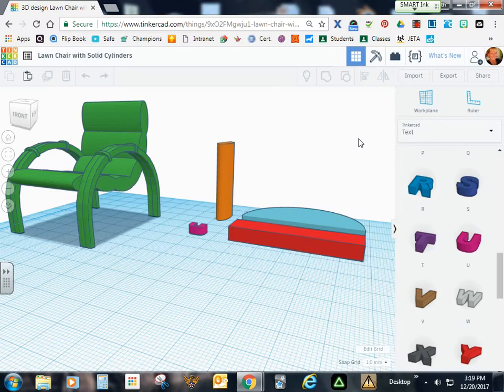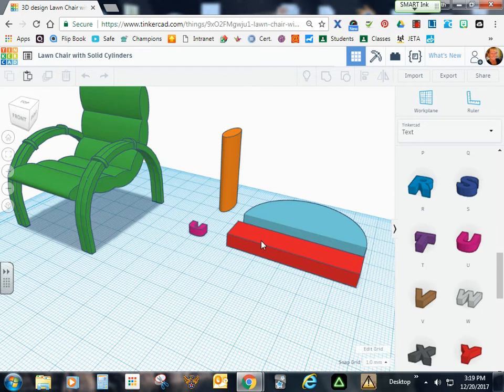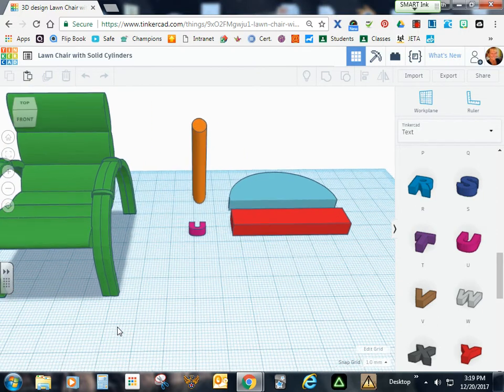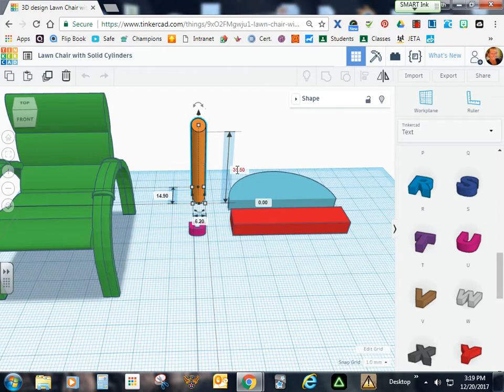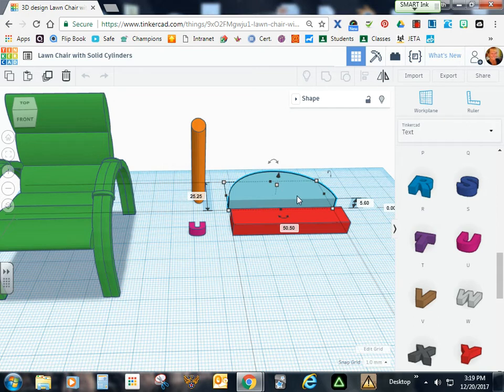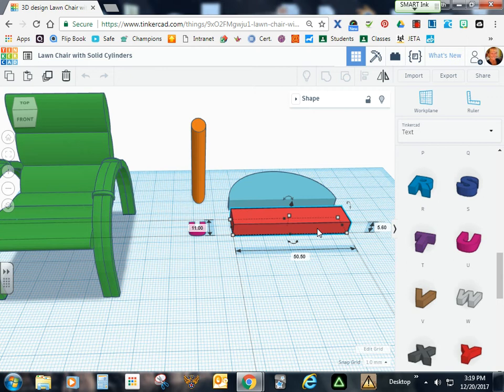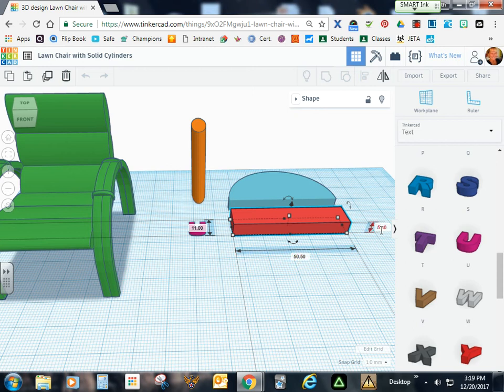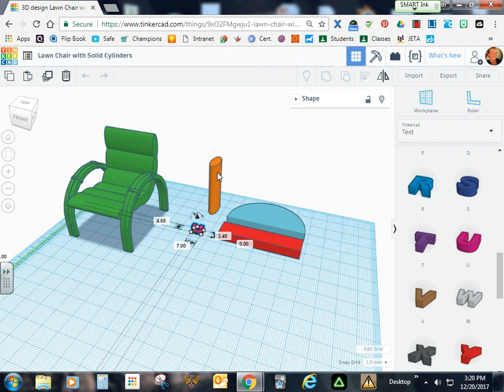1) Lawn Chair With Solid Cylinders, TinkerCad Tutorial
In this video, we'll select and size the basic pieces needed to build the lawn chair. You'll be using the cylinder, round roof, box shape and the letter "u". In the second lesson, we'll focus on positioning and duplicating the cylinders to model the chair's cushion.